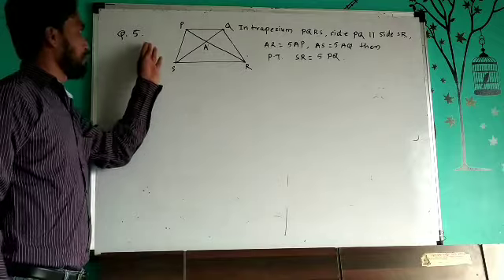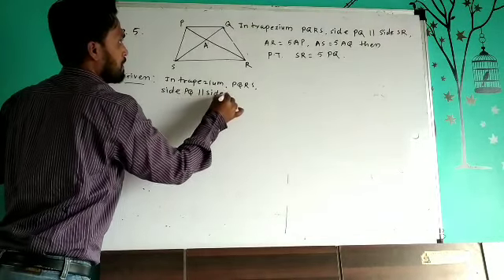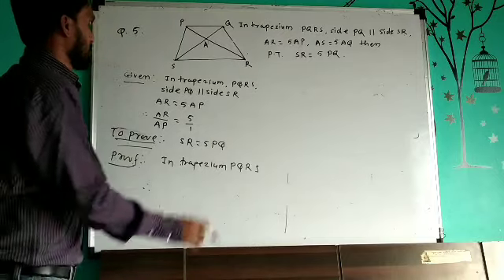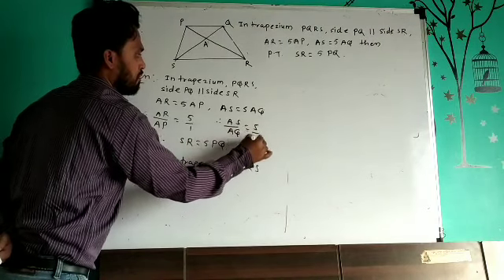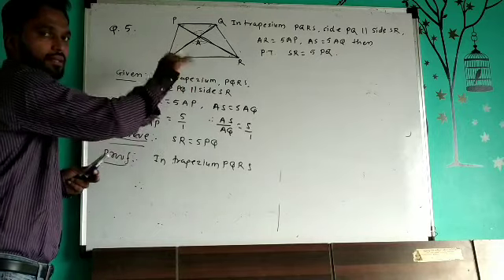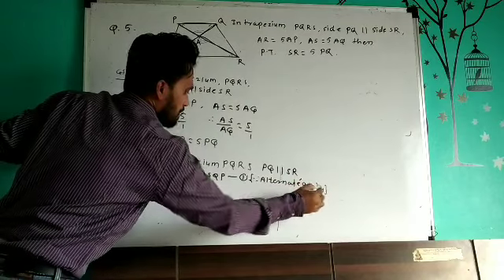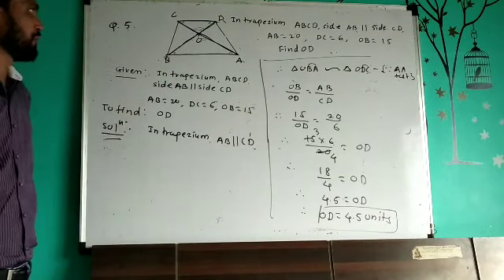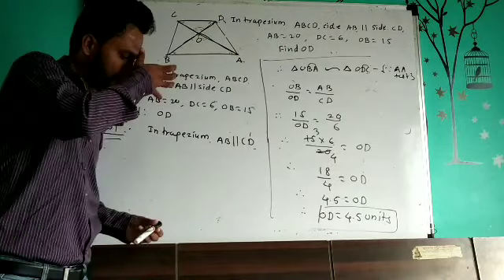Practice set 1.3 ( 5&6) example